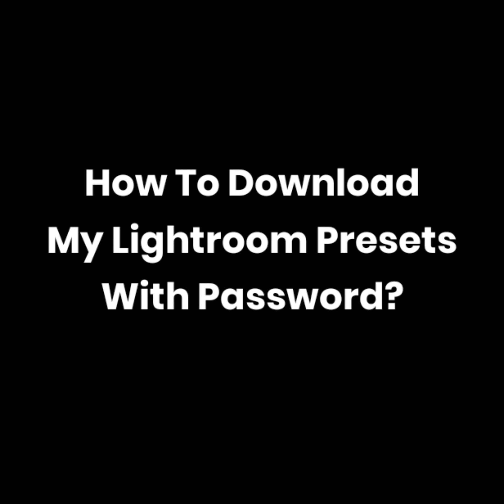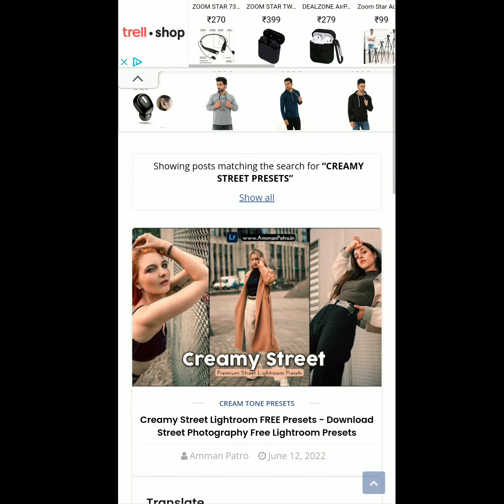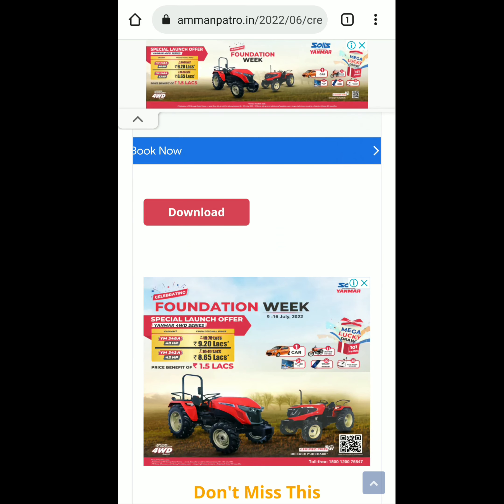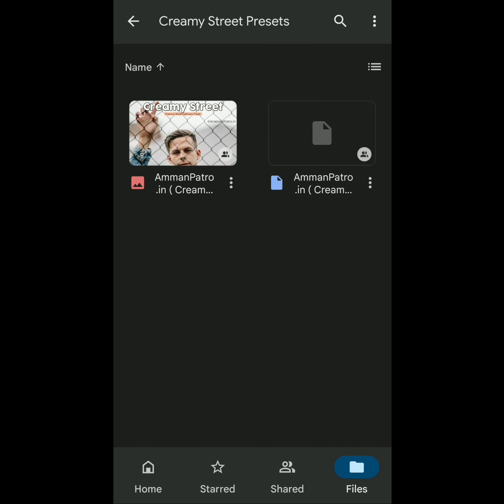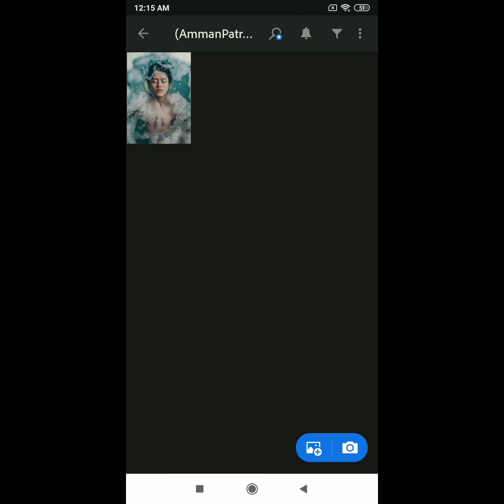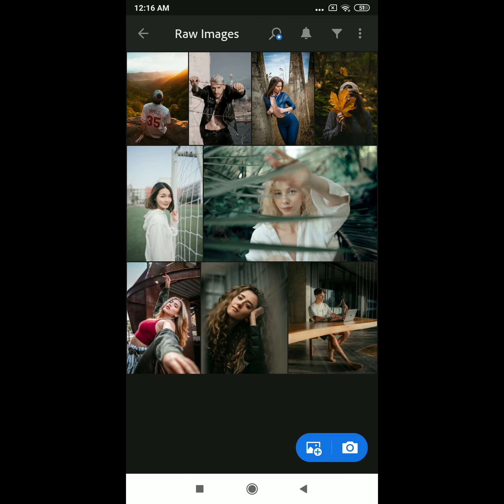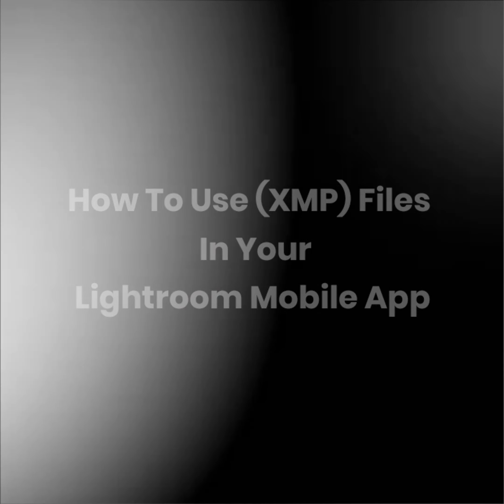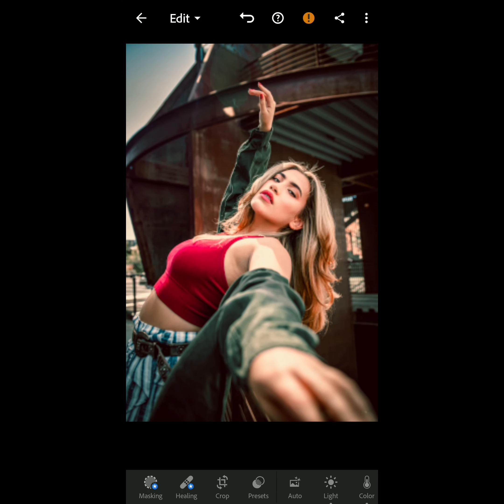How To Download 1000+ FREE Lightroom Presets And How To Use Lightroom Free Presets - Easy Steps